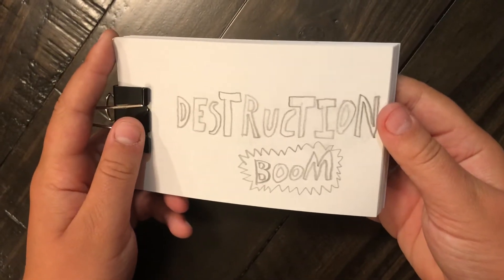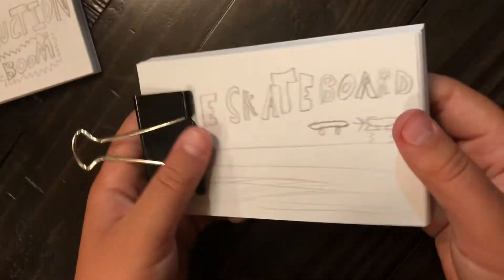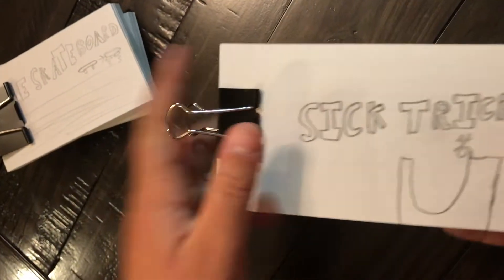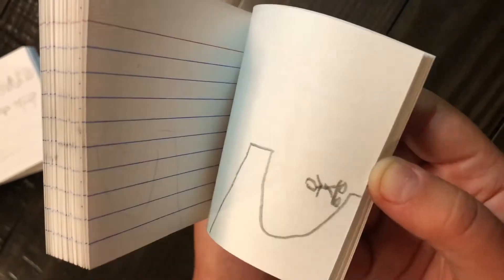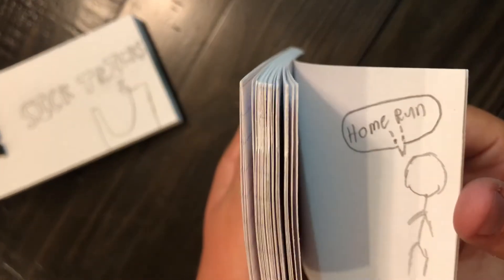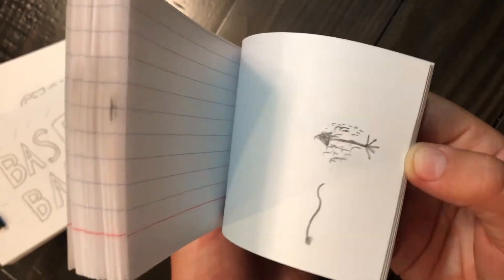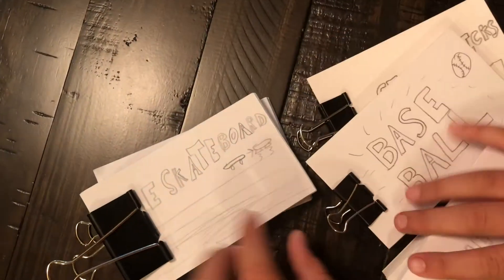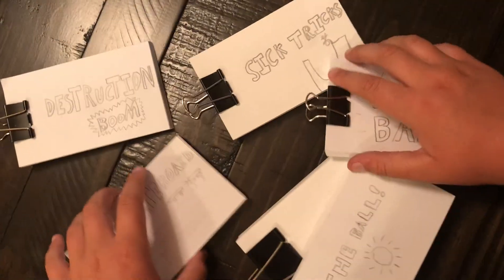My flip book collection!!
Sorry I haven’t posted in a while I just have been really busy